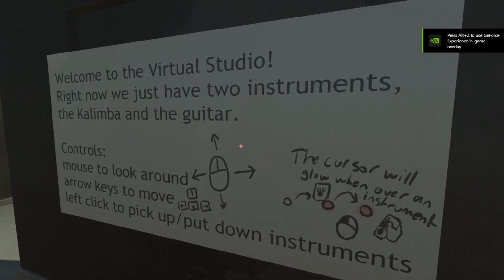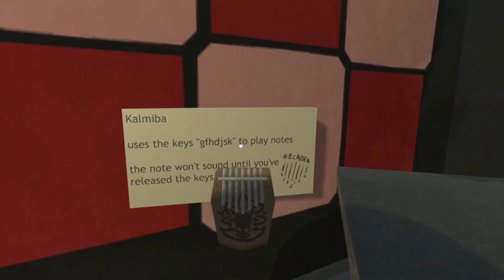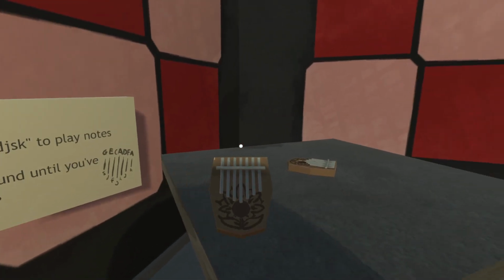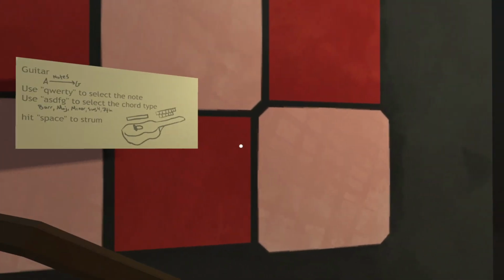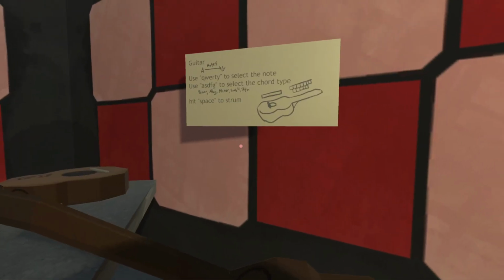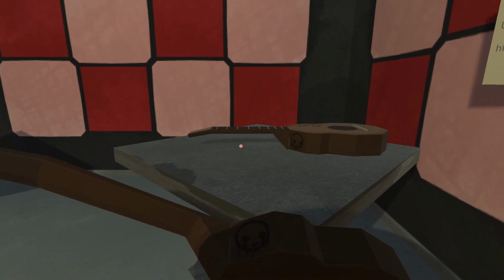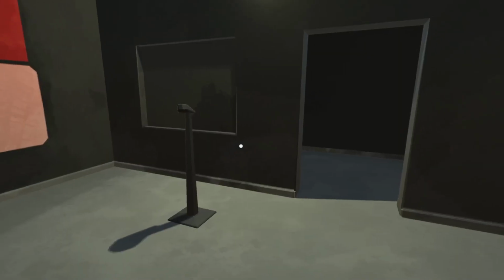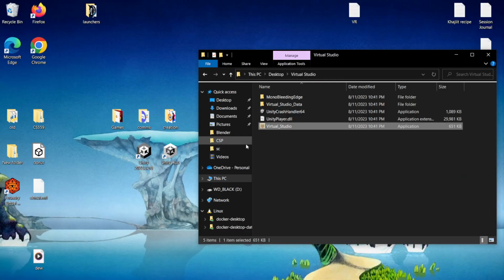Virtual Studio Project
demonstration portion of the virtual studio